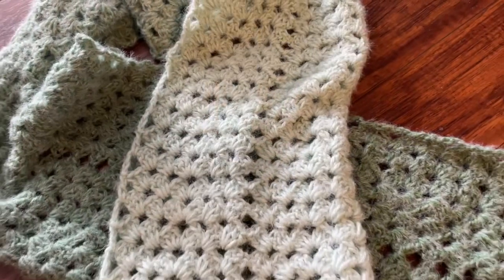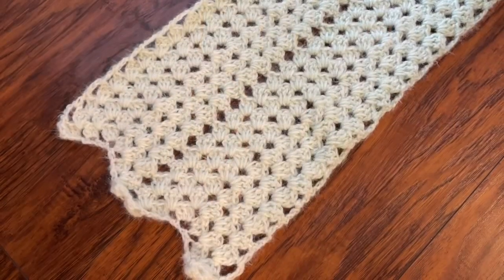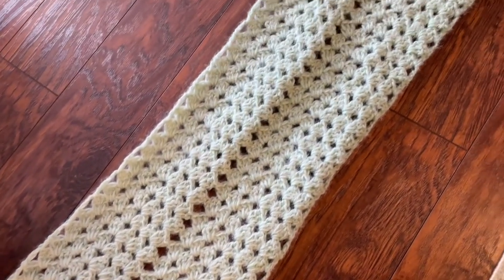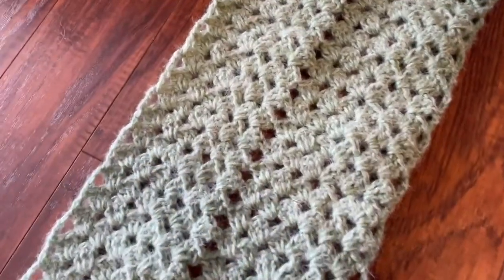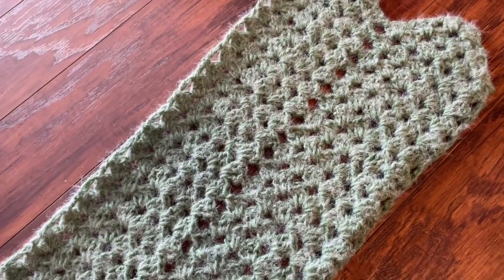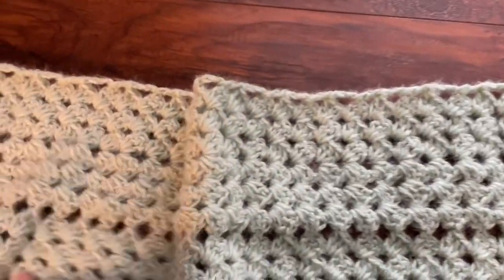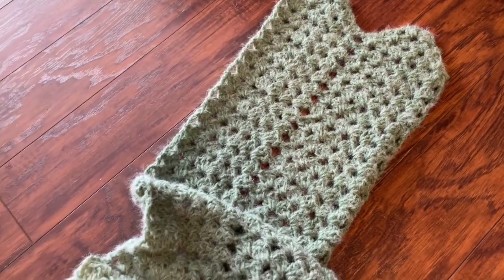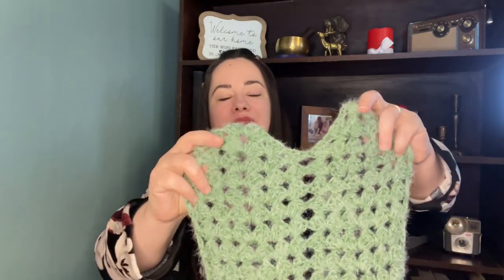I worked up the most beautiful Ombré yarn, No lines at all in Caron Halo O'go!!!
I've found an Ombre yarn that is truly seamless!  While it does have a few quirky character traits, the ombre is stunning. There are no lines of demarcation! If you're looking at the Caron Colorama Halo O'go, I'm sharing my thoughts and experience using it in this video.

I'm updating the blog and often add free printables in the posts.